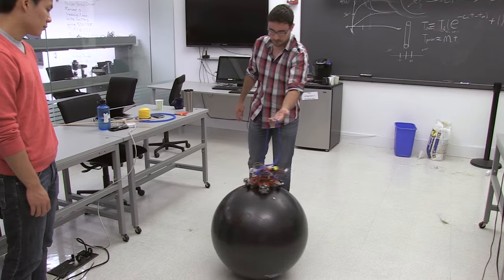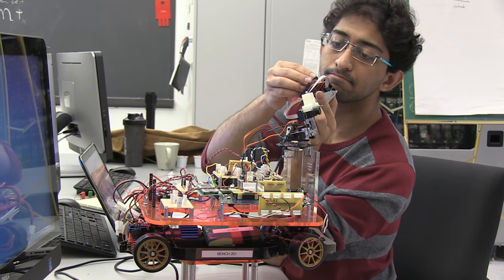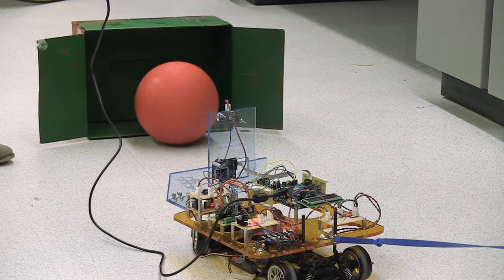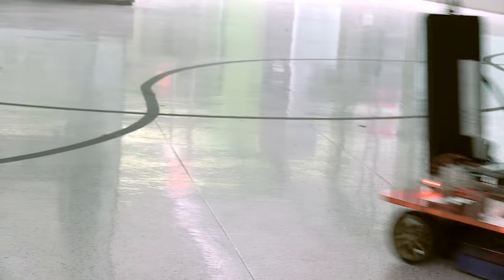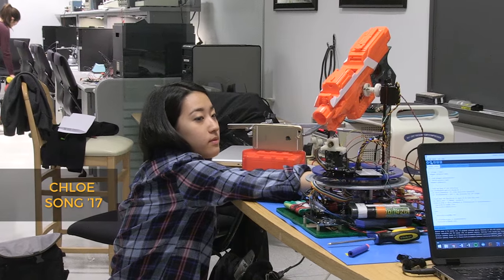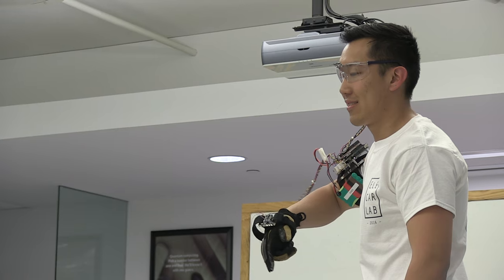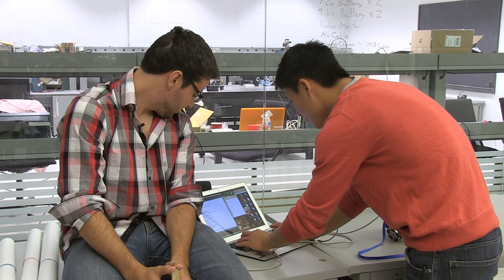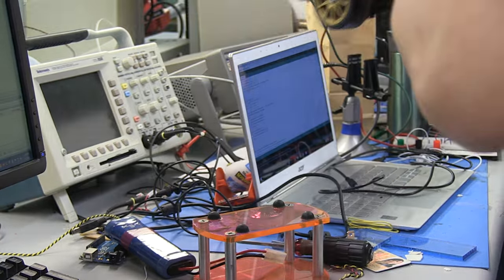Robotic projects are rite of passage in Car Lab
In the course "Building Real Systems," known as Car Lab, Princeton juniors majoring in electrical engineering put their previous coursework into practice by building robotic projects. (Video by Evelyn Tu for the Office of Engineering Communications)